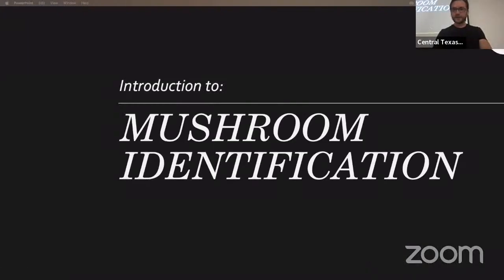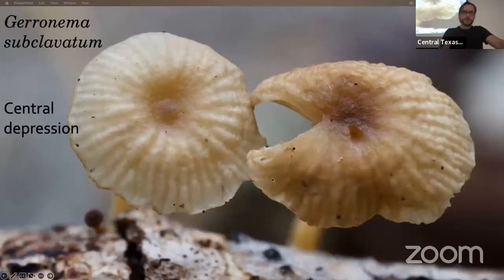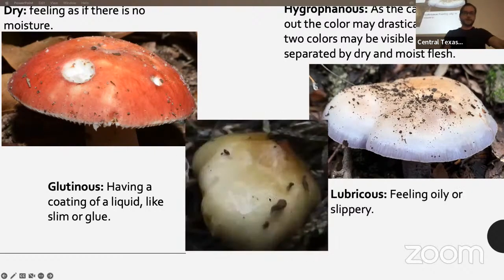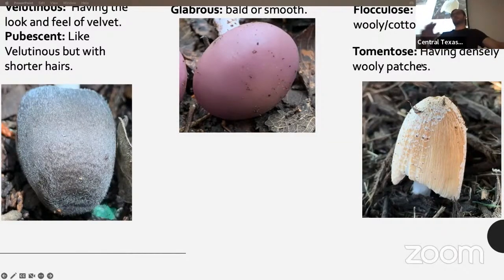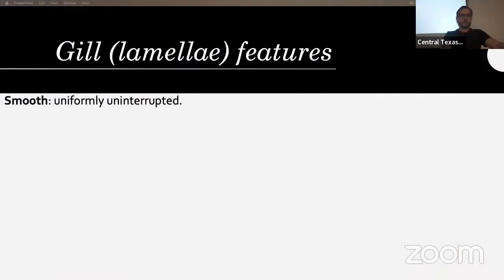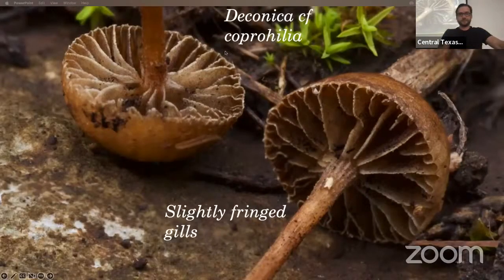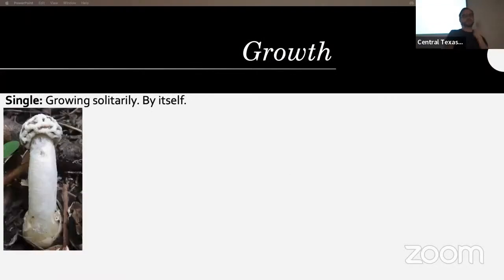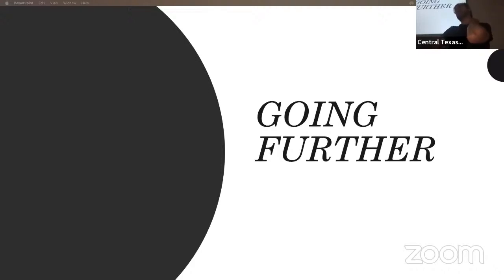Mushroom ID 101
DATE: Saturday, December 10, 2022
TIME: 10:30 AM - 12 PM CST
WHERE: Buda Library & Online Streaming

Join Central Texas Mycology for a deep dive into the basics of identification. We will be going over the useful features to note when identifying and give you the knowledge and confidence to properly describe what you’re looking at when you find and want to identify a mushroom!

Mason Lawley spends 12 hours a day working and wishes he could spend more time identifying mushrooms. An admin/moderator on the Texas Mushroom identification, Mushroom identification page and wild plants and edible mushroom Facebook groups. He also used to be a blacksmith for a living and can tell you anything about the first ten seasons of The Simpsons.
Photo: Mason Lalley

Sign-up for a membership to get discounts on workshops, walks, merch, and more.